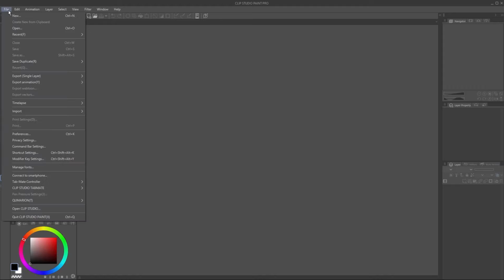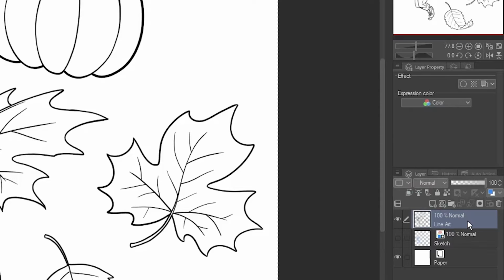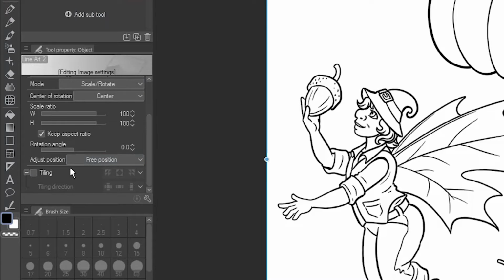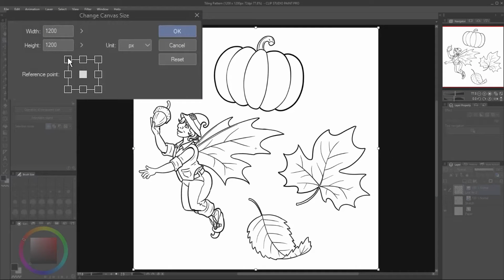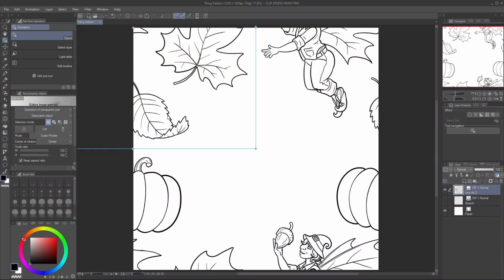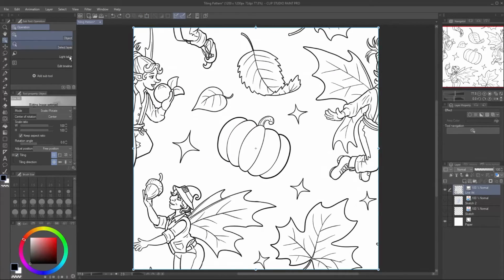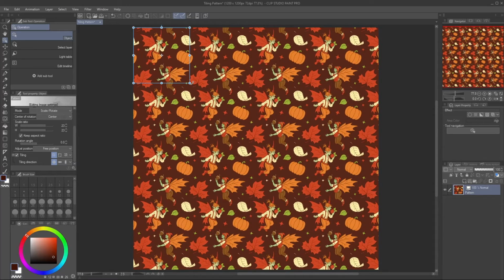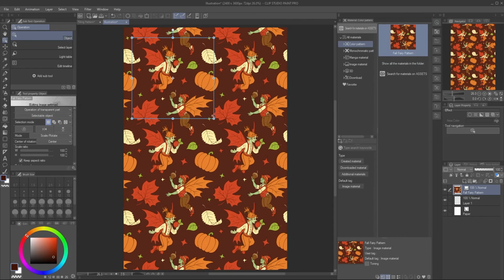Make Seamless Tiling Patterns in Clip Studio Paint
Do you need a repeating pattern for printing? For tiling on a game asset or 3D model? You can make them in Clip Studio Paint, and this tutorial will show you how by creating a cute fantasy pattern with autumn fairies!

0:00 Introduction
0:09 Prepare the Canvas
0:21 Begin Drawing the Pattern
0:40 Convert to Image Material Layer
1:08 Enable Tiling
1:32 Move the Image
2:32 Rasterize the Design
2:55 Make Final Adjustments
3:26 Tiling Within CSP
3:46 Register the Material
4:23 Outro